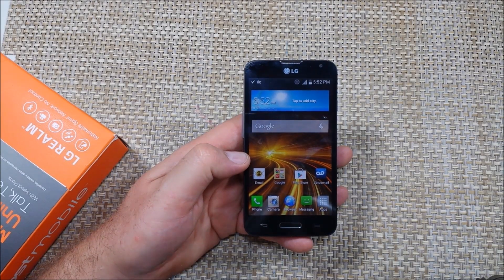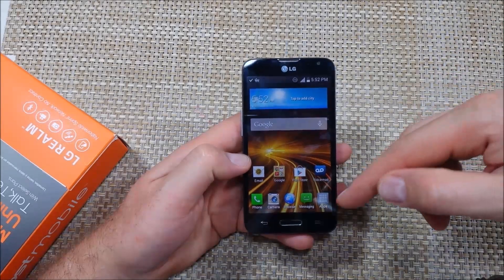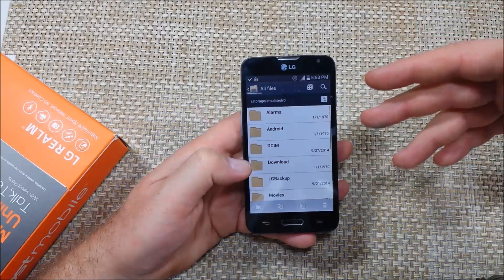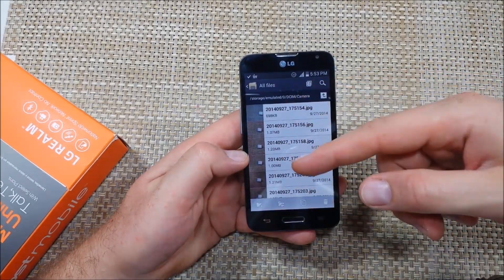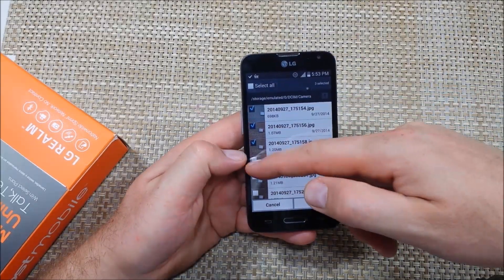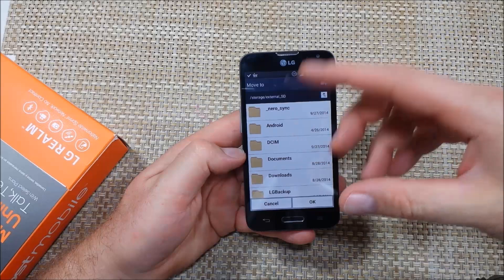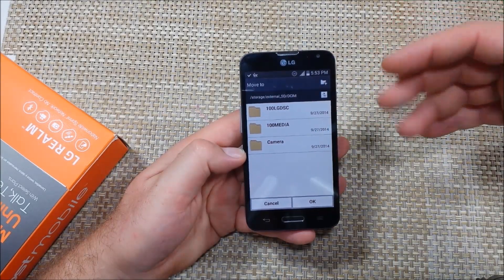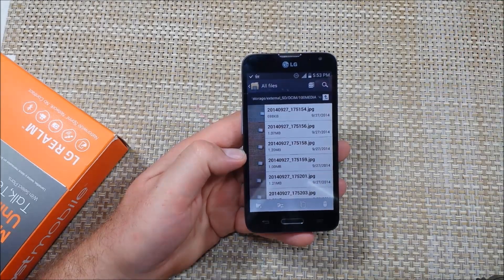LG Realm how to move files folders photos from internal storage to external sd memory card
how to Copy, move or transfer your photos, files or folders on your LG Realm android smartphone from internal storage space to the external micro sd memory card or external storage space.